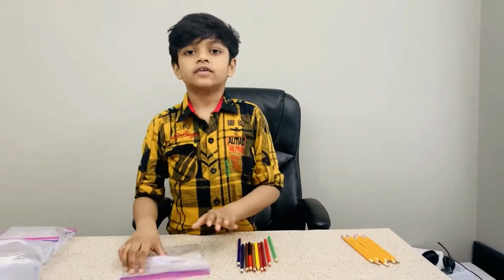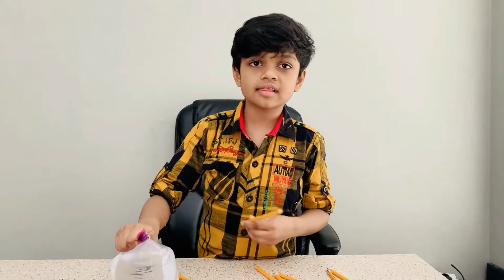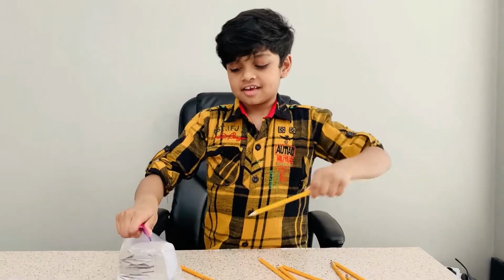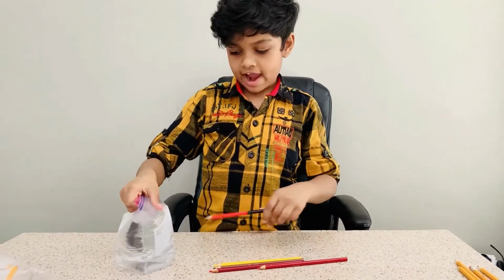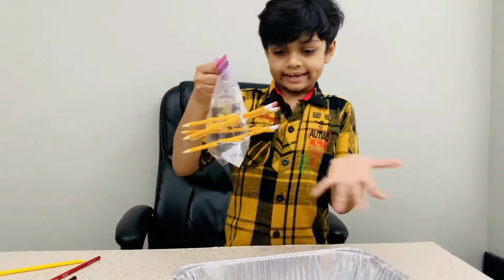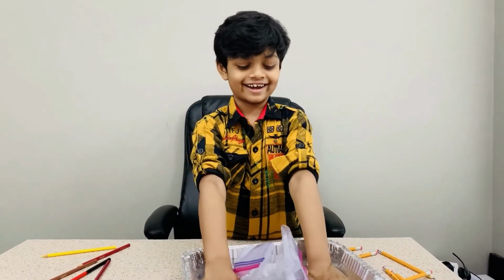ZipLoc and pencil experiment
ZipLoc leak proof bag science experiment